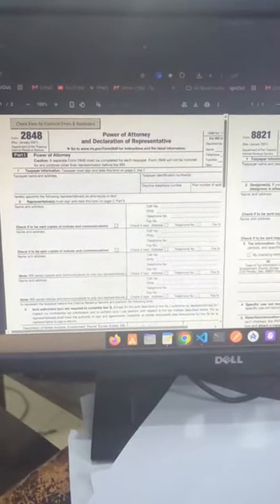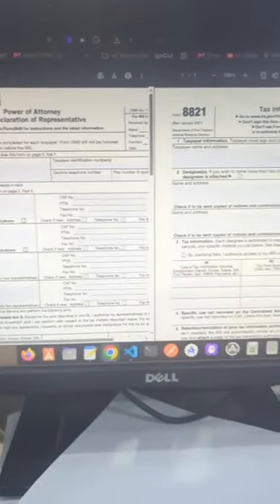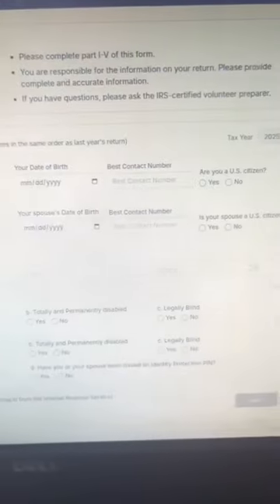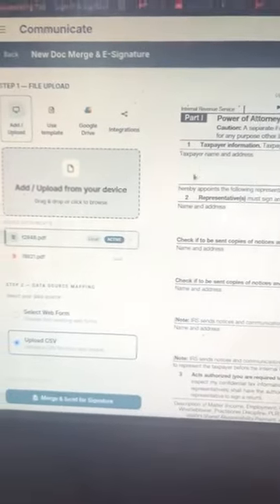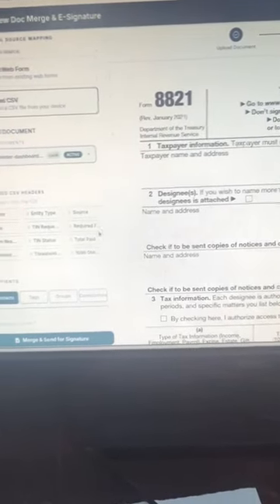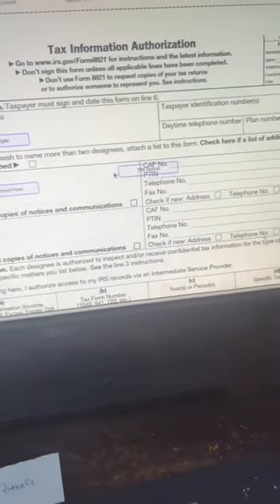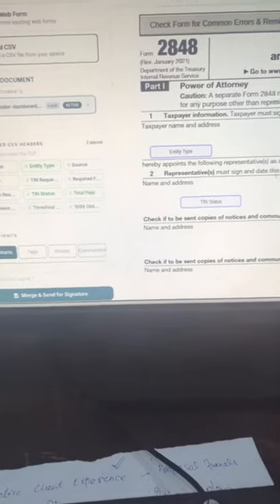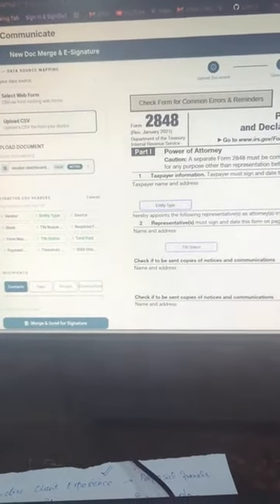Client Onboarding Doc Merge Plansimba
Clients Intake and Interview Form - Help auto create multiple power of attorney forms simultaneously with one single web form